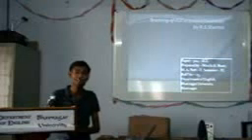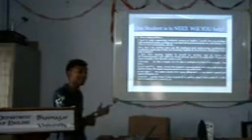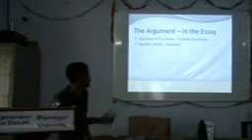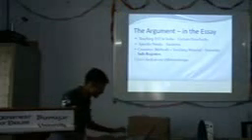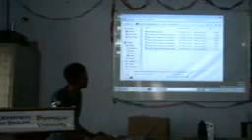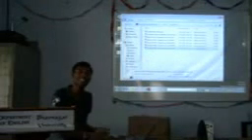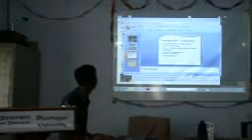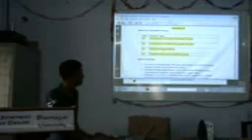ESP in Indian Condition.3gp